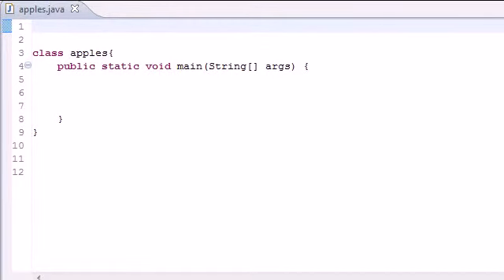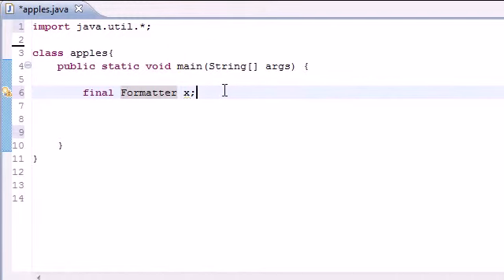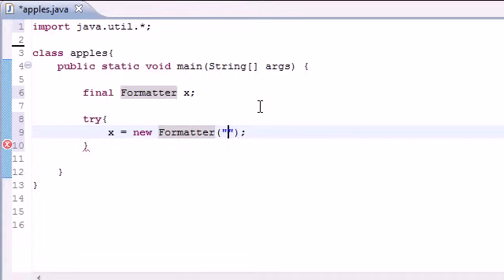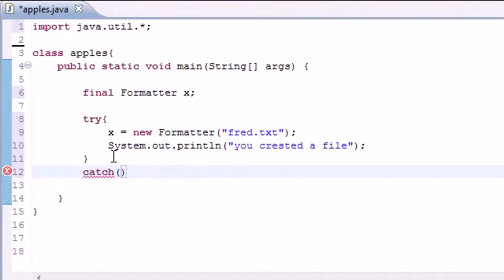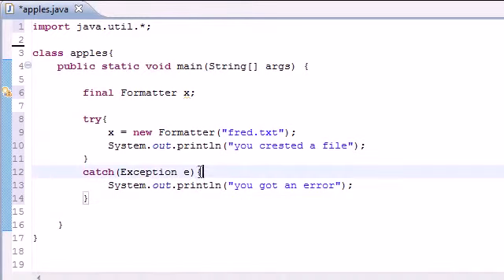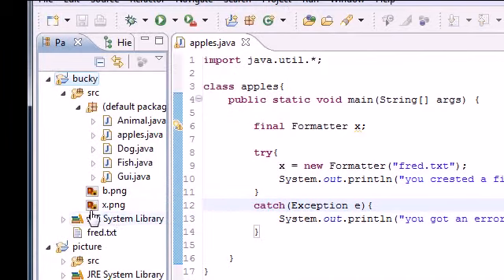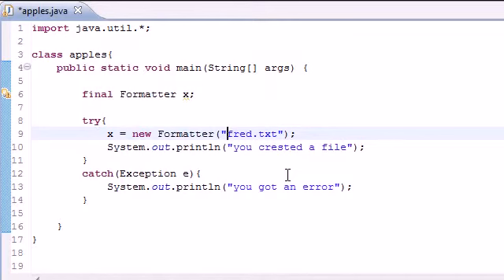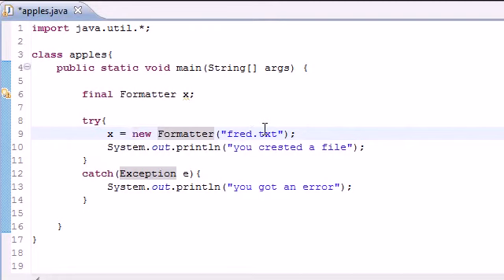Java Programming Tutorial 79 Creating Files